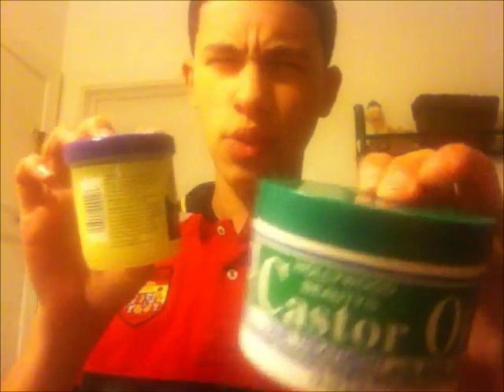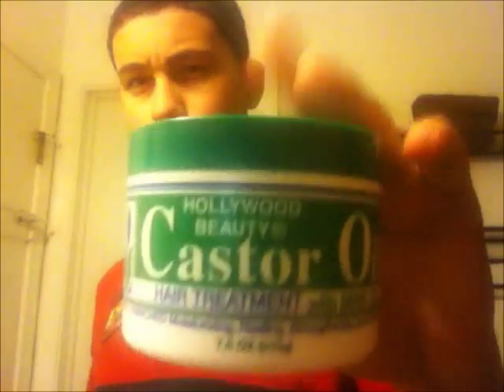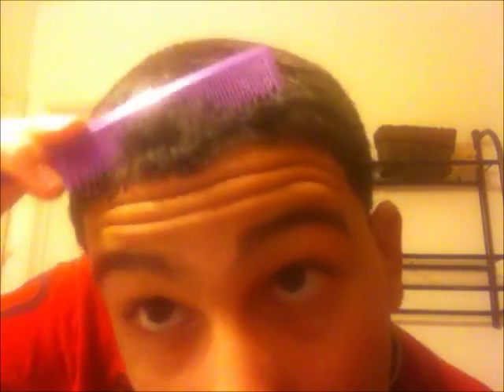How to get waves with straight hair fresh cut method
this is my fresh cut method and how i do it